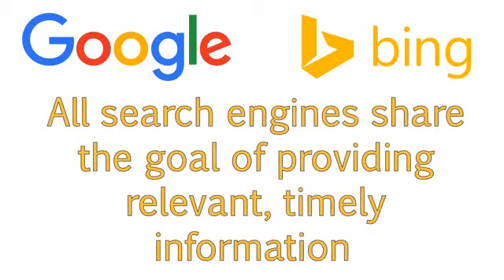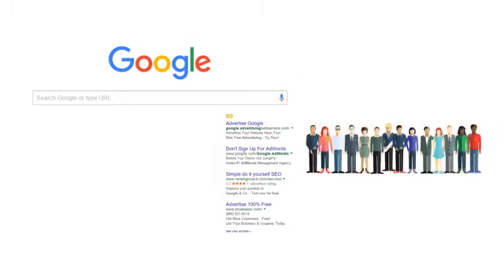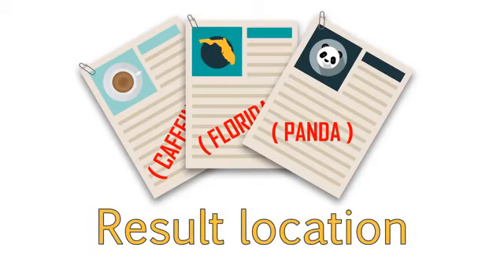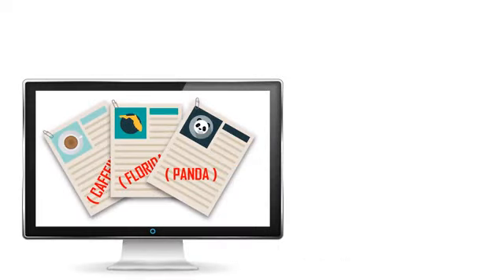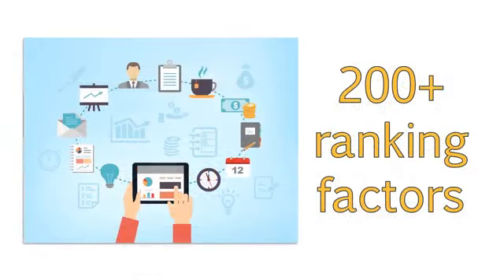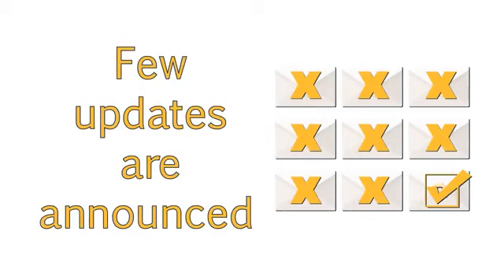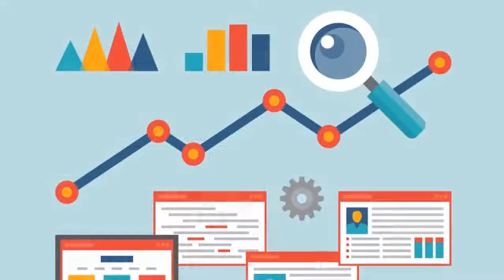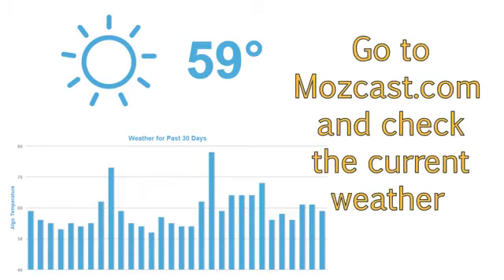SEO Free Complete Course,Class 8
Introduction to Search Engine Algoritham

course seo complete free sbtinfo,
free course seo,
seo course for beginners,
complete seo course for beginners,